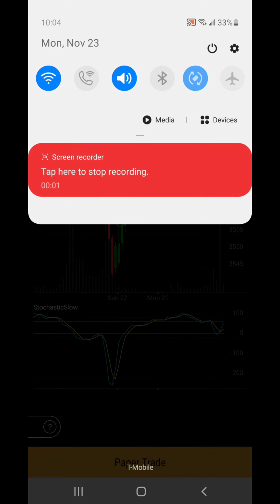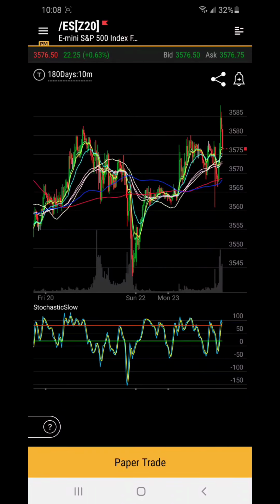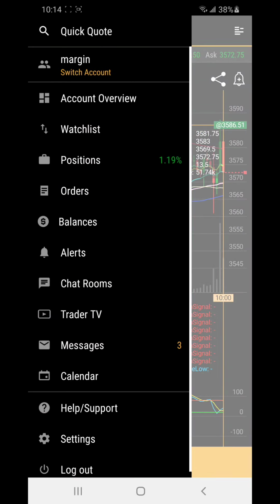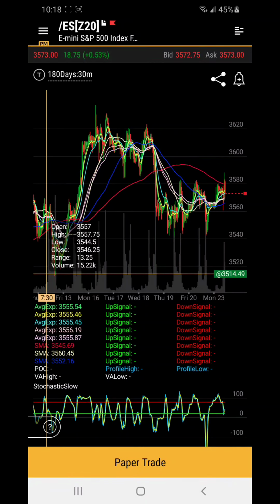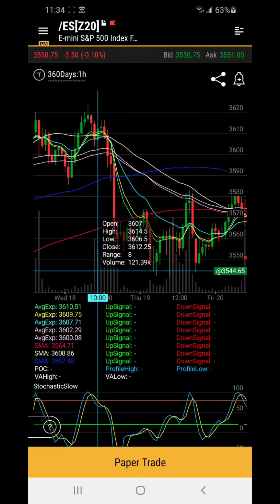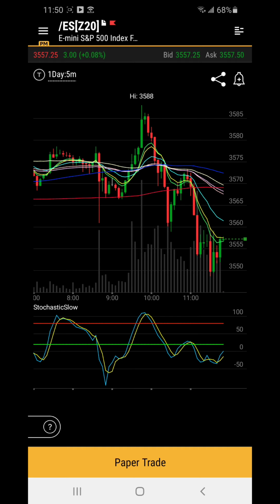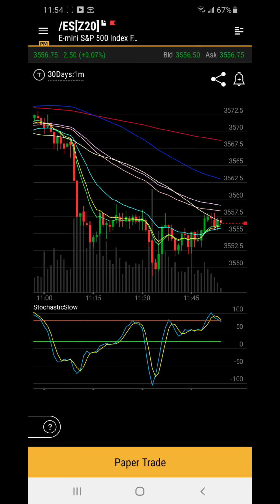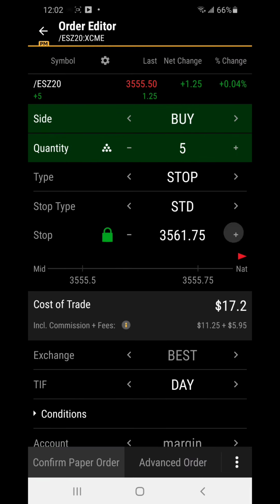DAY 16 💥 $2,396.80 NET! 🚀 ES Sp500 Emini 30 day trading challenge (Recorded Live Each Day)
Good Net Daily Profits hit today, on this 30-day challenge!
+2,396.80 Net (after commissions & fees) = 1.53%

WATCH this video, that was recorded live to see how it happened:

LIVE PAPER TRADING DAY #16

Mon Nov 23, 2020

Sell 5 ES Z20 @ 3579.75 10:05:32 AM (STOP = 3583.50)
Buy 5 ES Z20 @ 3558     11:50:35 AM
Profit = 21.75 points * $250 = +5,437.50

Sell 5 ES Z20 @ 3556 11:52:50 AM (STOP = 3560.50)
Buy 5 ES Z20 @ 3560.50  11:58:38AM
Loss = 4.50 points * $250 = (-1,125)

Sell 5 ES Z20 @ 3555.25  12:00:58 AM (STOP = 3562.50)
Buy 5 ES Z20 @ 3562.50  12:23:08 PM

+5,437.50 Gross
-1,125 Gross
-1,125 Gross
-34.40 Commission & Fees ($3.44 per contract per side all inclusive)
+2,396.80 Net Profit

$151,768.10 Starting Equity
+2,396.80 Net Profit
$158,630.50 Ending Equity = 1.53% Net Gains

These are hypothetical trades conducted and recorded live. Today was a fresh start ignoring all past results, good or bad. Trading futures is high risk and you should consult with an accountant and investment advisor before trading. Past is not indicative of future results. Please only risk money that you can comfortably lose.

Join us for our journey as we build a hedge fund from scratch!

Bull & Bear Strategic Hedge Fund Development
Shiftan Shagabaev
@shiftanyisrael (across social media platforms)
Shiftan Shagabaev (@shiftanyisrael) is a life coach, socialite and trader from NYC. Currently he is building a life coaching brand and has started his journey towards a leading global hedge fund. Join the journey and let's commit to living beautifully & happily every single day, every single way!

▶︎Linktree link focused on an audio, visual and/or written experience to SHIFT ON your life:

SHIFT ON your life to profitability, peak living and let's all come back stronger than ever!!!